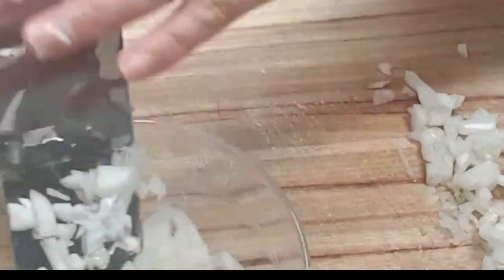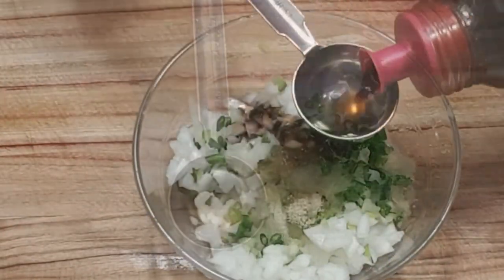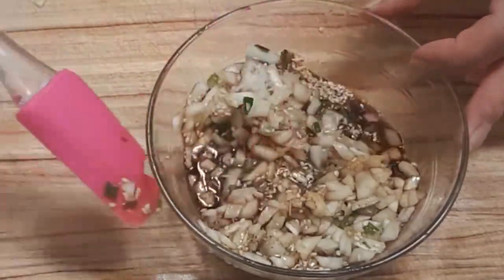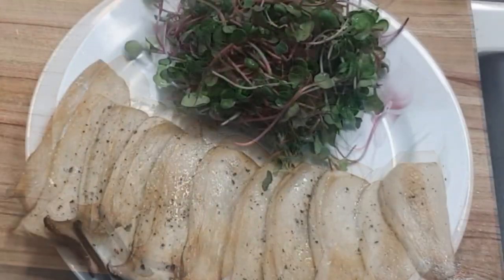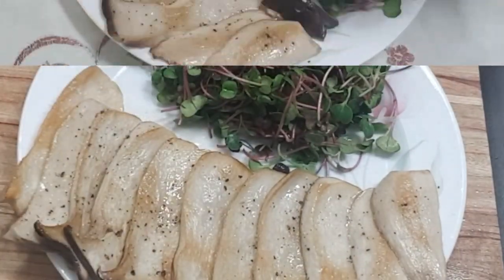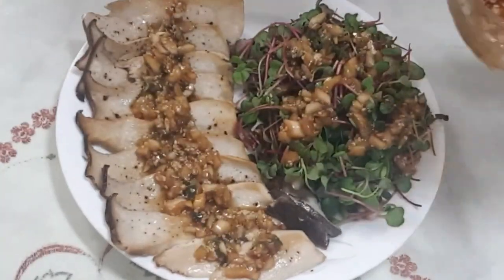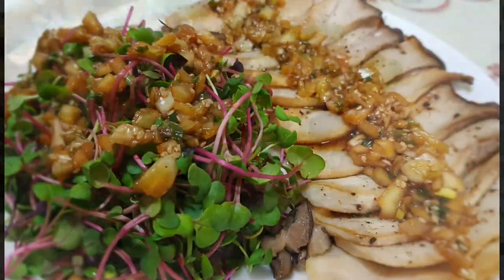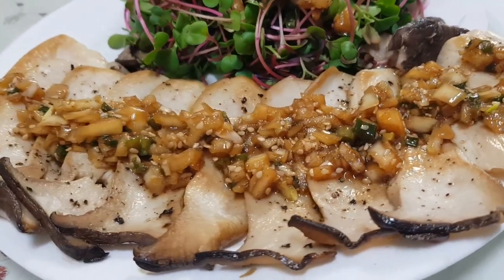새송이버섯구이 샐러드~새콤달콤한 드레싱을 구운버섯에 뿌렸어요👌드레싱 강추(밥넣고 비벼서 먹어도 짱~!)Grilled Fresh Mushroom Salad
📍 재    료 📍
새송이버섯 2개
어린잎채소 1팩
올리브오일, 소금, 후추가루 적당량

📍 드  레  싱📍
다진양파 2T
송송썬 쪽파 1T
설탕 1/2T
식초 1T
간장 1T
굴소스 1/2T
통깨 1/2T
참기름 1/2T
후추가루 약간

새송이버섯구이 샐러드
버섯 샐러드
새콤 달콤 샐러드
샐러드 소스
샐러드 드레싱